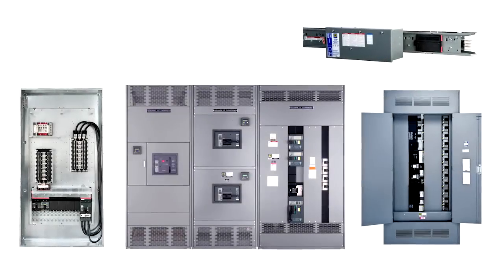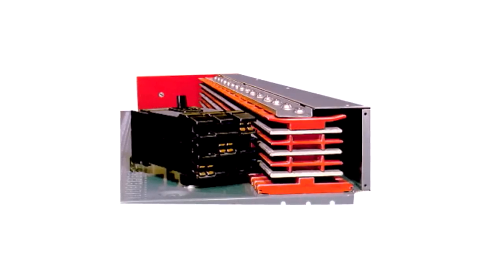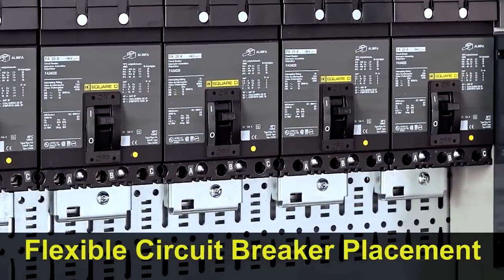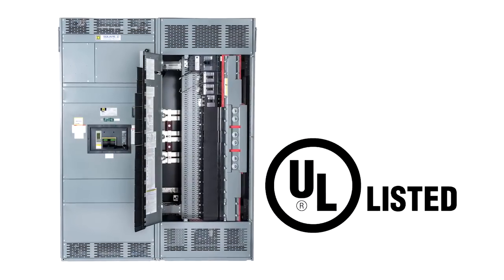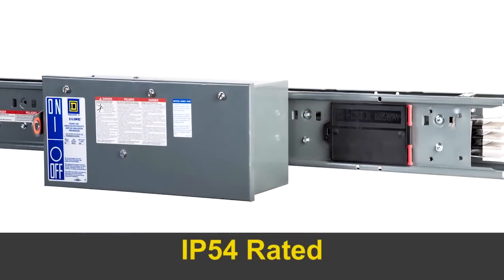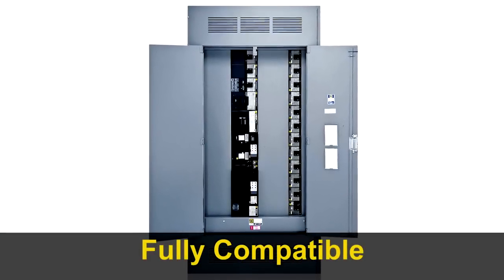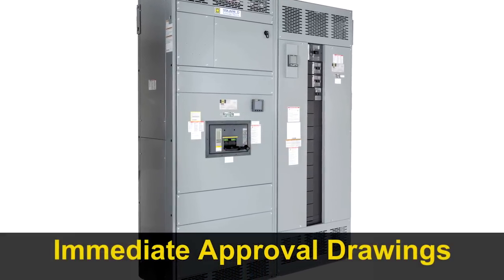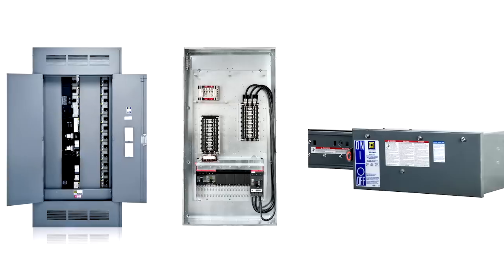Choose Square D I-Line for Flexibility, Fast Installation, and Simple Breaker Installation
If you’re taking longer than 30 seconds to install a circuit breaker, or don’t have enough flexibility, talk to your Square D Distributor about Square D I-Line Panelboards, Switchboards, and Busway.